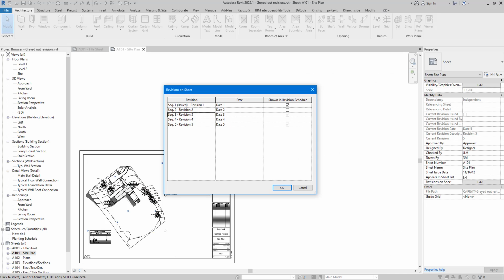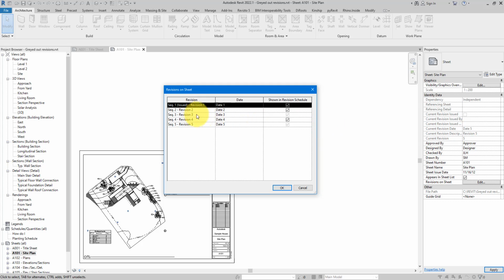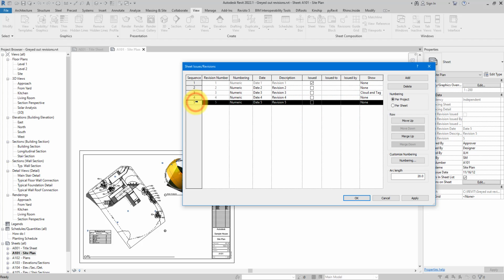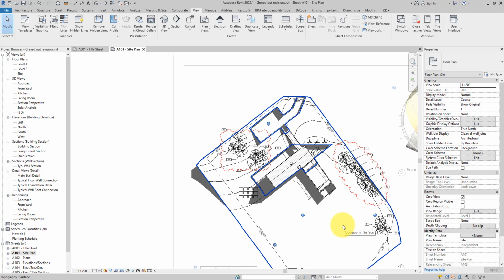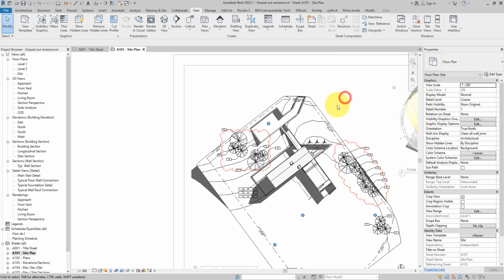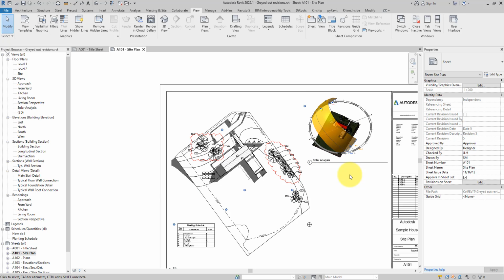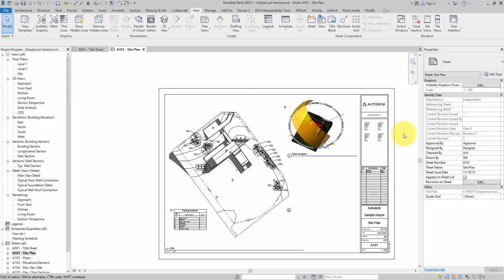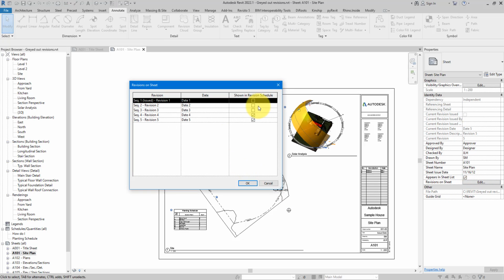Revit Snippet: Unlock Greyed Out Revisions on Sheet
This Revit tutorial will help you unlock and remove revisions on sheet that are greyed out. We will look at revision sequences, revision clouds, and revision issue status to understand why sometimes some of your revisions on sheet appear locked and disabled. With this knowledge, it will be very easy to re-enable these check boxes to uncheck them and remove these revisions from your sheets.